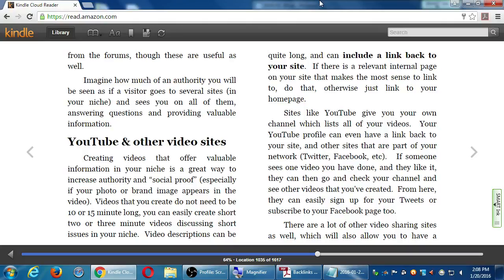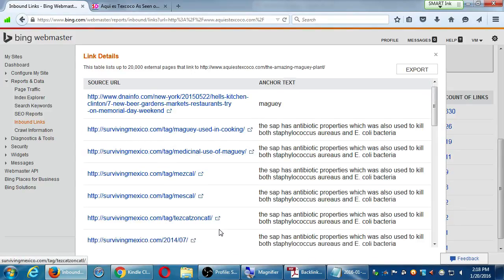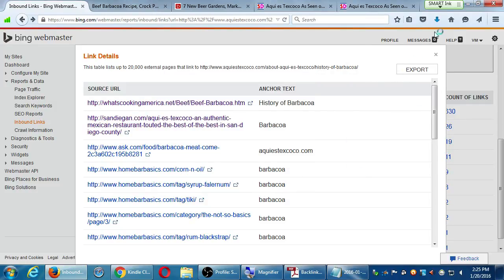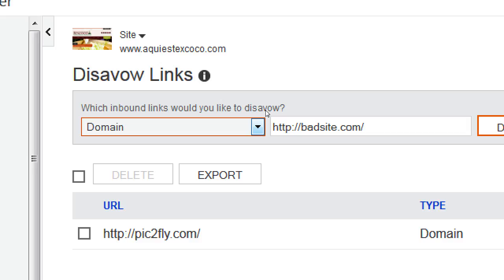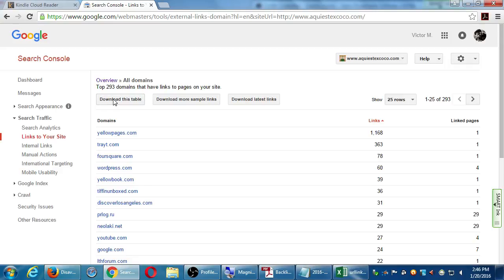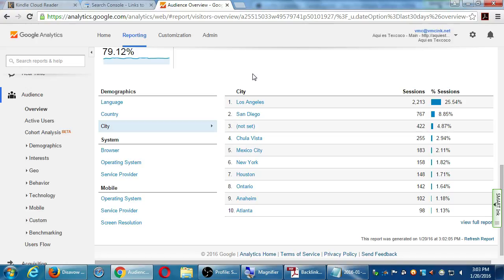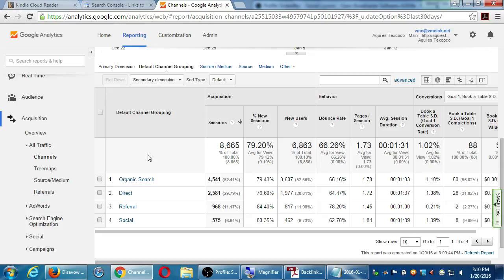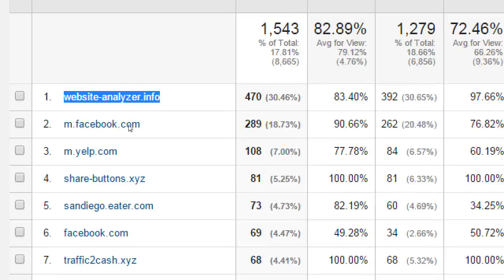SDCE Jan '16 SEO Wed 2016 01 20 B